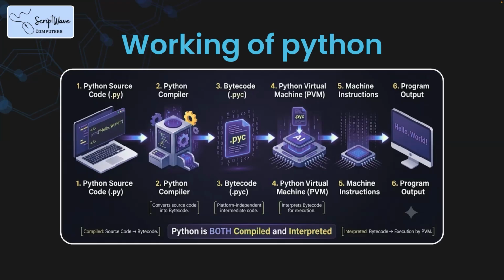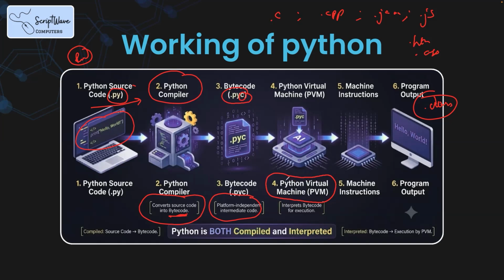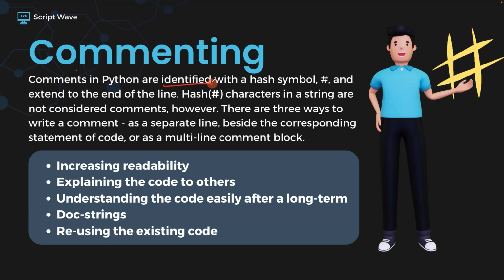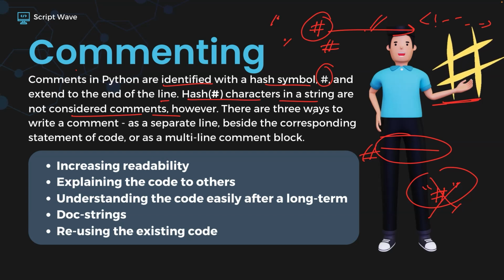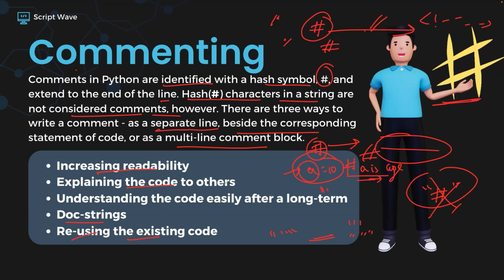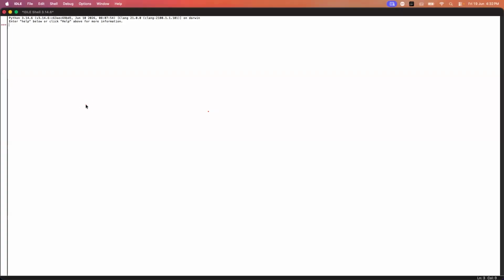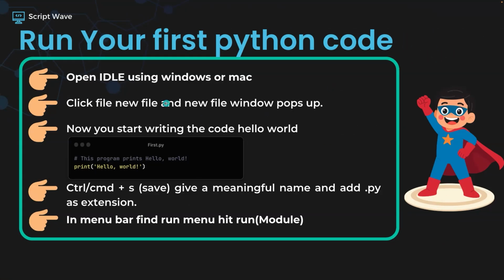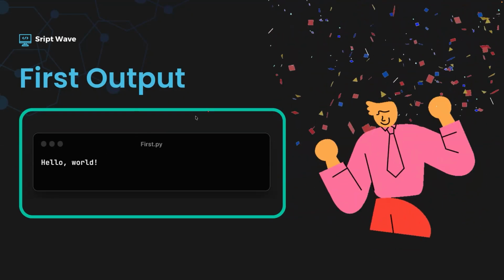01.3 - Get started